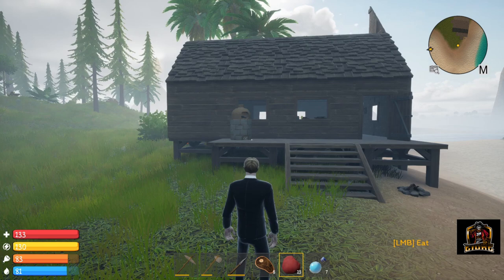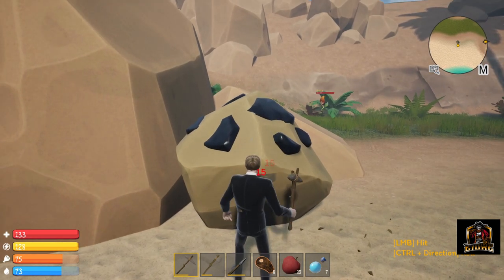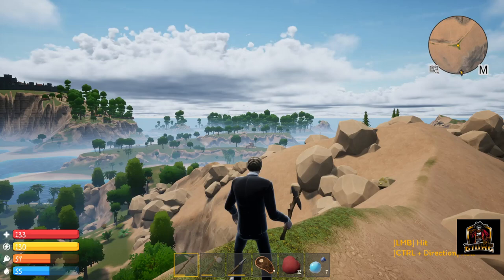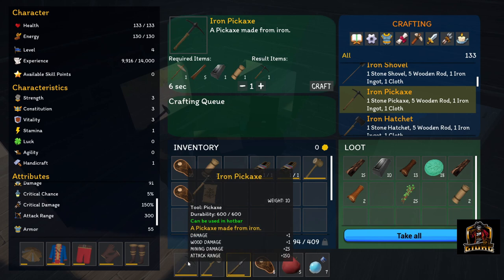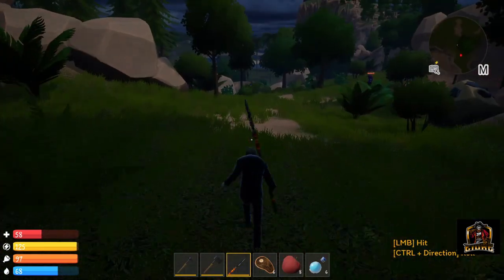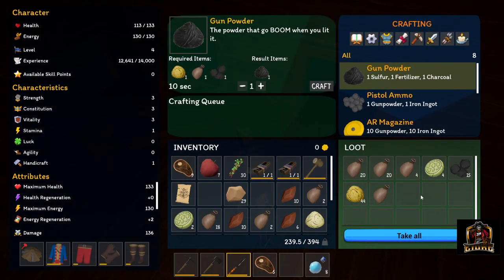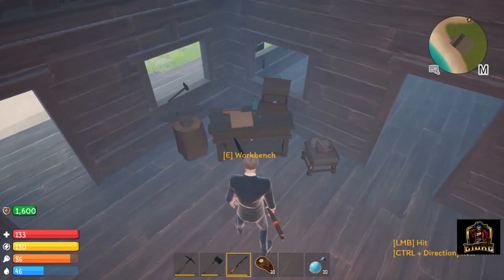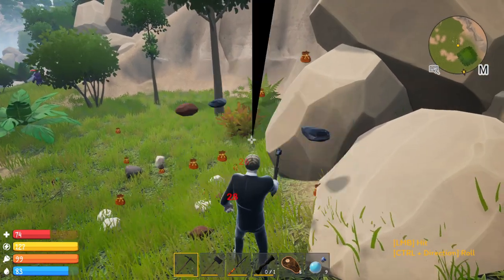Iron, Gold, Gunpowder And New Gear | Screw Up Let's Play: Episode 6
Hey fellow Screw Ups!  Today we find ourselves in search of iron, gold, gunpowder and some new gear in our Screw Up Let's Play series, episode 6!  Trying out new gear is always fun and exciting and today we will get to put it to the test!  Thanks very much for watching and have an awesome day! :)